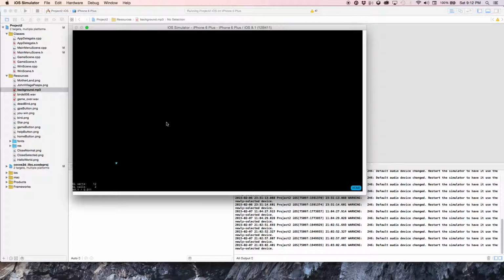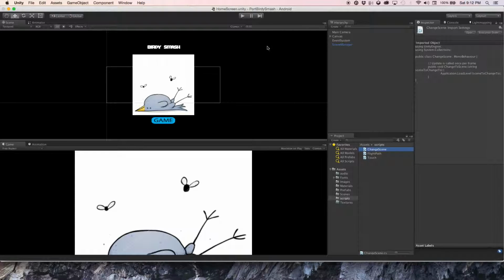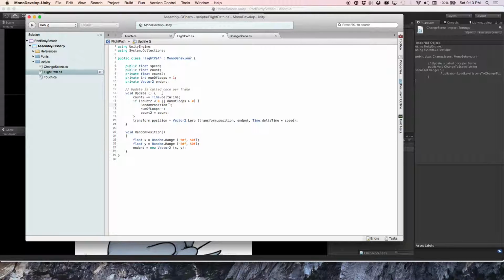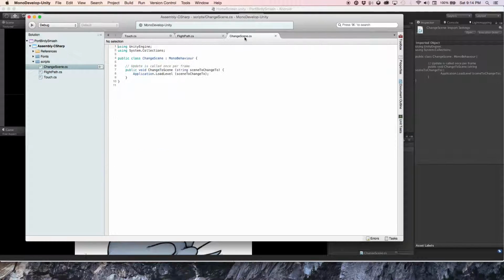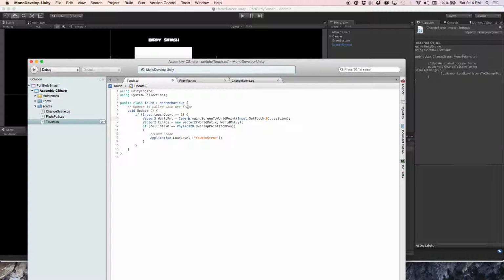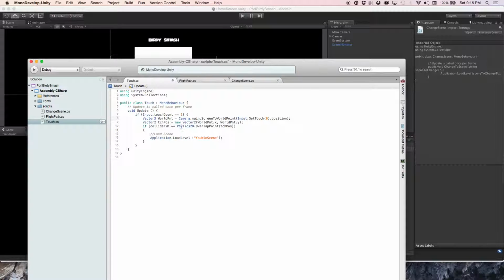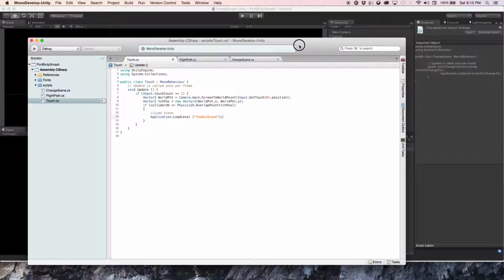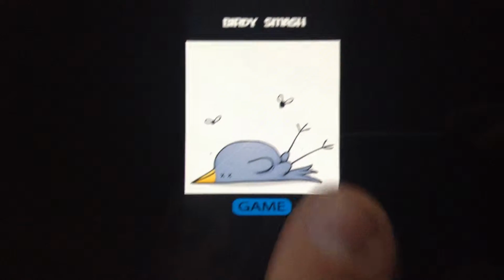BirdySmashPortedtoUnity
Porting a Cocos2D game for IOS to a Unity 2D game for Android